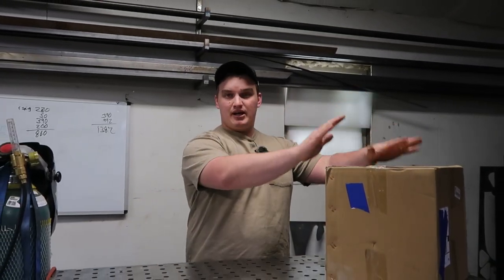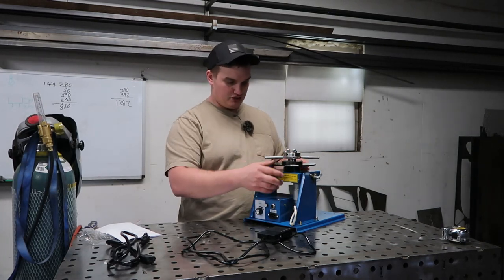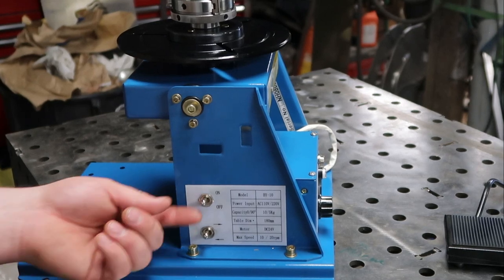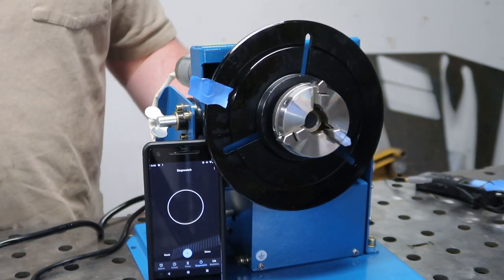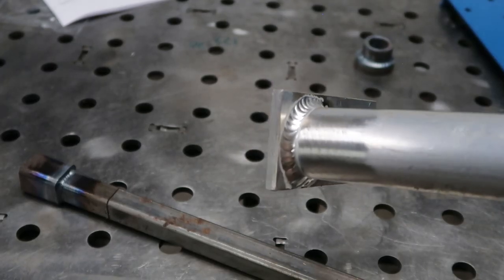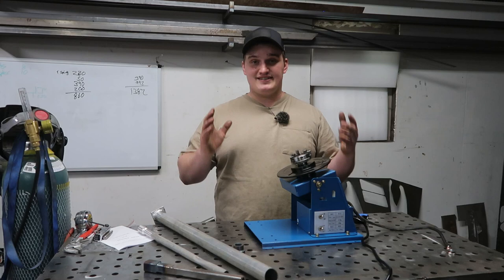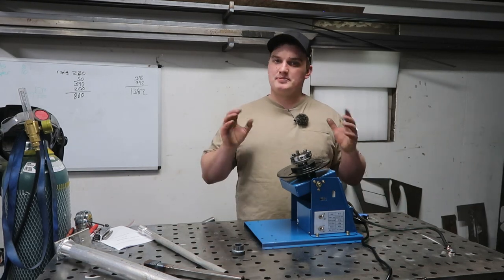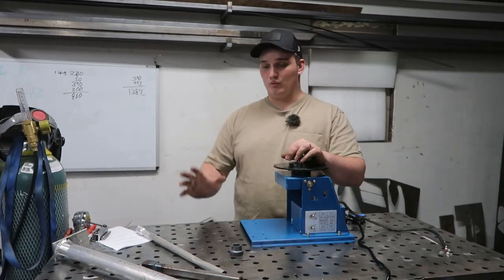TESTING The Cheapest WELD POSITIOER On AMAZON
In this video i will be testing and giving my thoughts on the cheapest weld positioner on amazon.

weld positioner ** link **